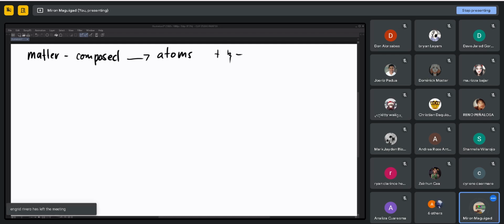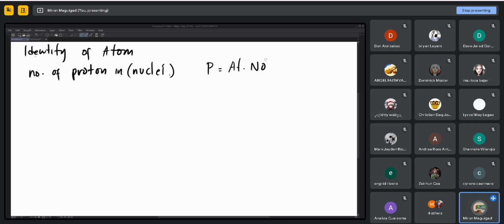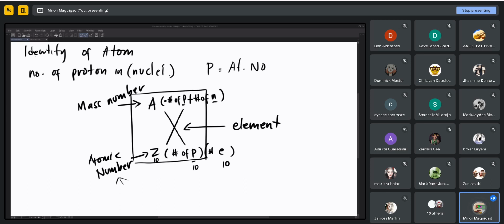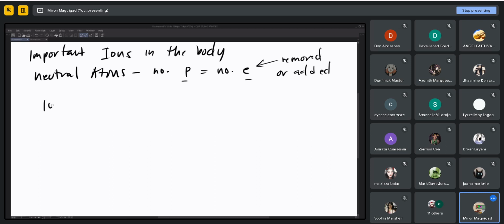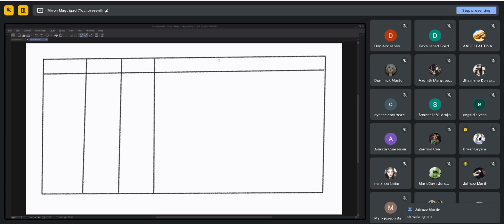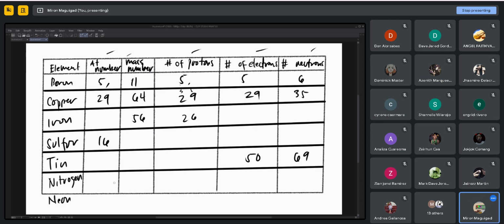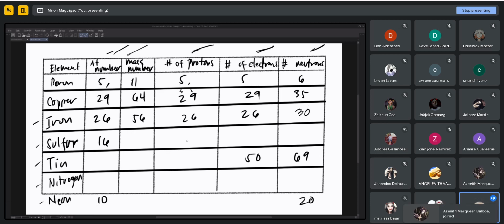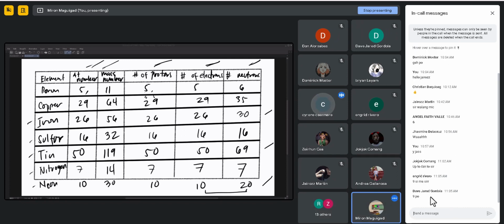THE STRUCTURE OF ATOM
Matter is composed of tiny particles called atoms, which consist of charges that can either be positive or negative. These charges can be held together by an attractive force. In this module, you will learn the different types of charges and determine the number of protons, neutrons, and electrons of certain atoms.